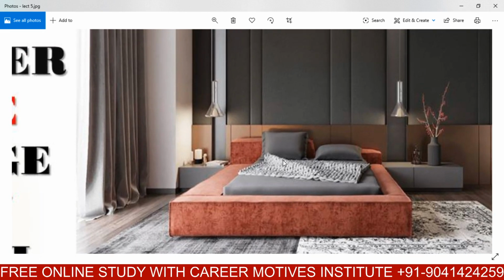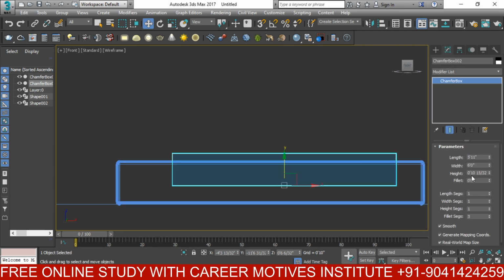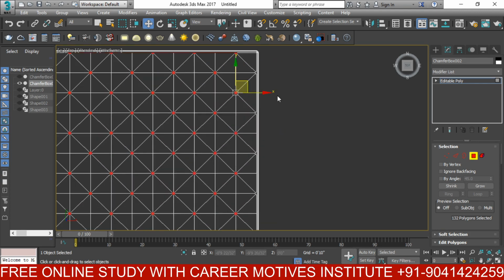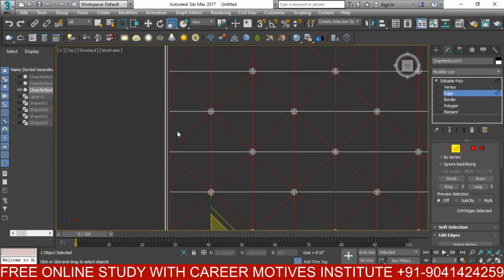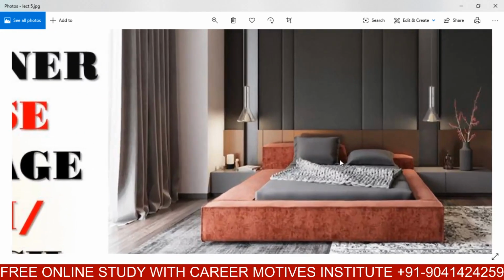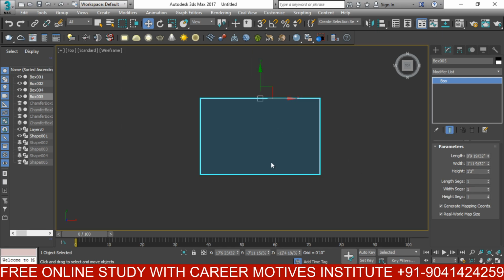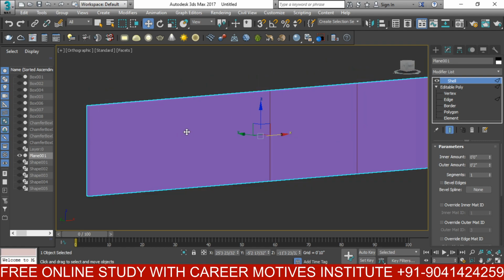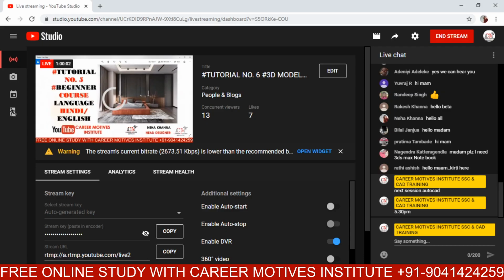3ds Max Free Lecture for beginner by Er. Neha Khanna on 3D MODELLING of Bedroom- Tutorial 6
3ds Max free tutorials by Neha mam
JOIN THE BIGGEST ONLINE TRAINING PLATFORM OF WORLD